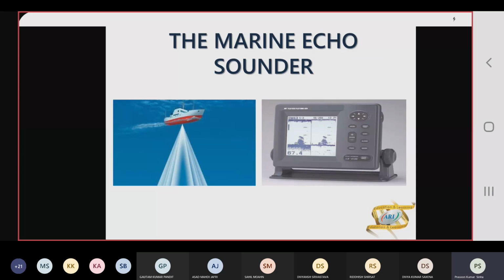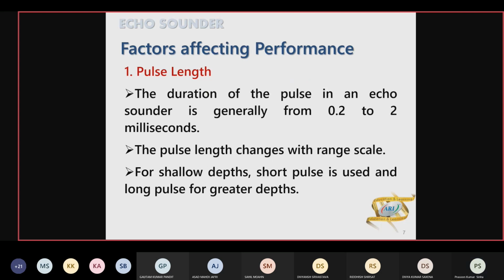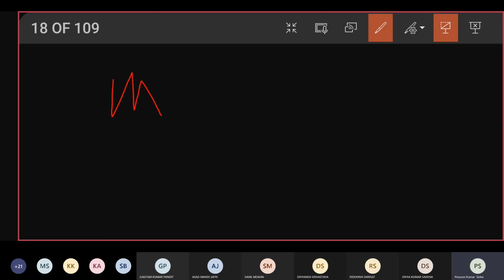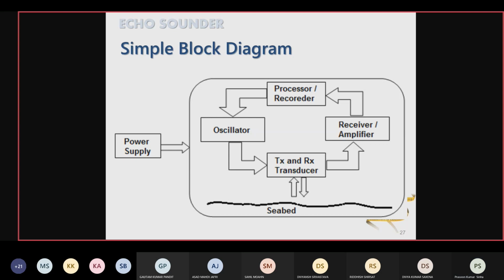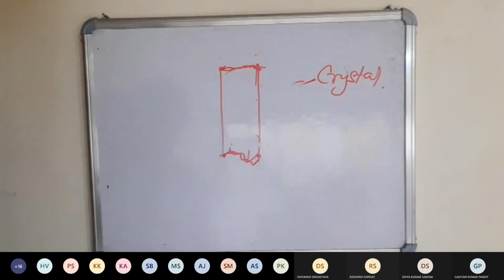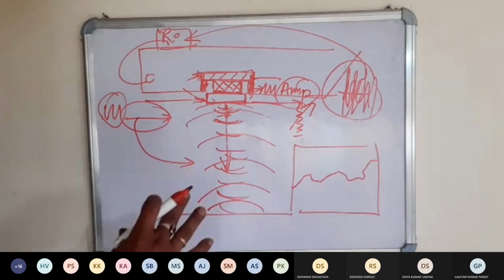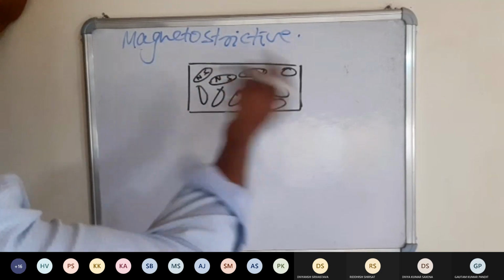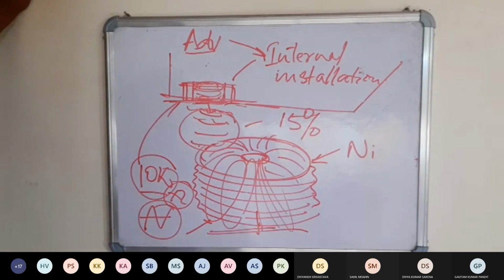13. BEQ Echosounder Part. 02